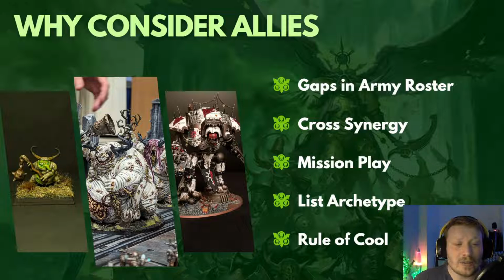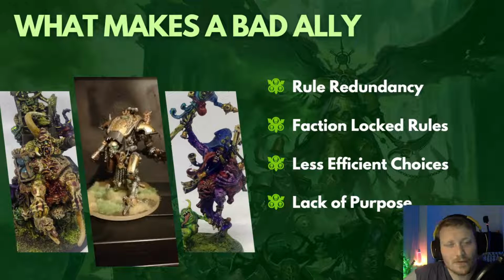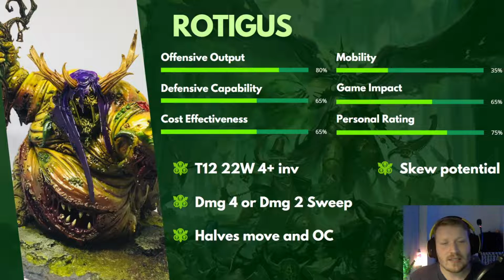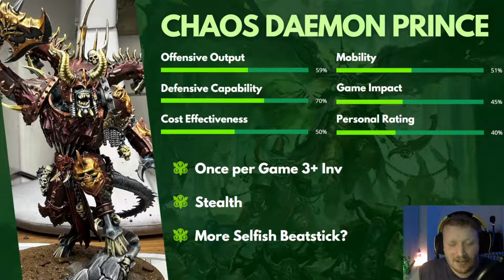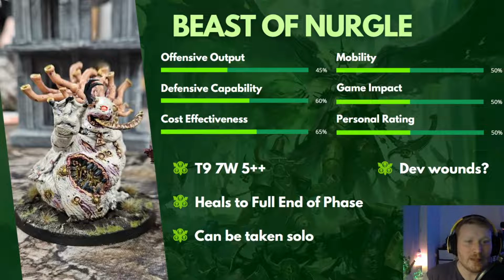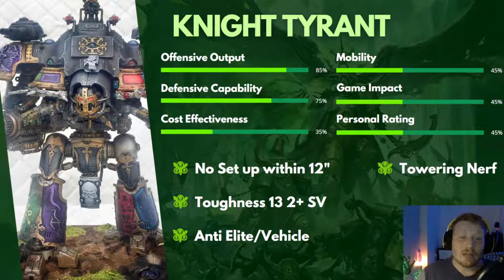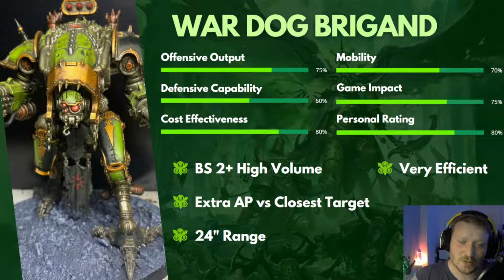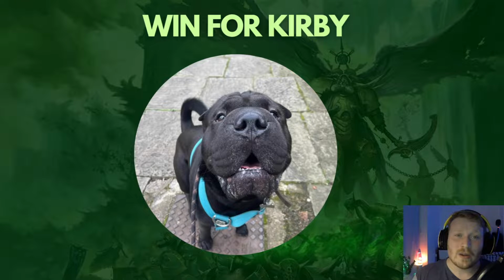Death Guard 10th Ed Competitive Fundamentals Part Six: Allies Deep Dive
Welcome to the Disgustingly Resilient Podcasts Faction Fundamental Series for Death Guard hosted by former Rank 2 Global and Current Rank 1 UKTC DG player Aiden Smalley throughout this we will hopefully teach you everything we know and have learnt about playing Death Guard competitively in 10th Edition. A Huge Shout out to the Chaos Daemons/Knights for the insane Support and help with all the amazing models featured in this video and to all my new members I'm honestly blown away by the support thank you so much for the new mic too! In this video we will cover all of the units available to us as Allies!

0:00 Intro
02:40 Why Allies
17:40 Suboptimal Allies
21:56 Atonement
23:25 Rotigus
30:10 Great Unclean One
33:50 Horticulous Slimux
37:20 Chaos Daemon Prince
43:35 Nurglings
47:15 Beast of Nurgle
50:36 Plague Drone
52:35 Soul Grinder
57:05 Knight Tyrant
01:02:30 Knight Despoiler
01:03:45 Knight Abominant
01:06:12 Knight Rampager
01:09:28 War Dog Brigand
01:12:45 War Dog Karnivore
01:15:35 War Dog Executioner
01:18:25 War Dog Stalker
01:12:50 Summary
01:22:43 Outro